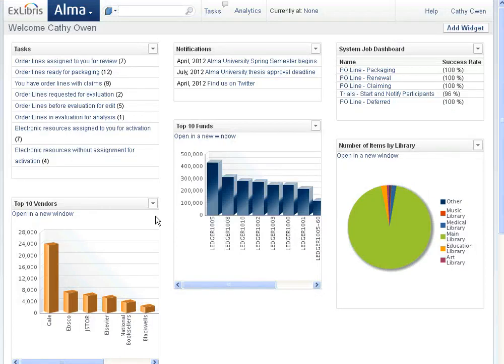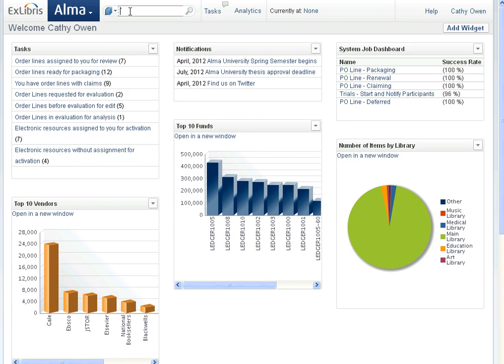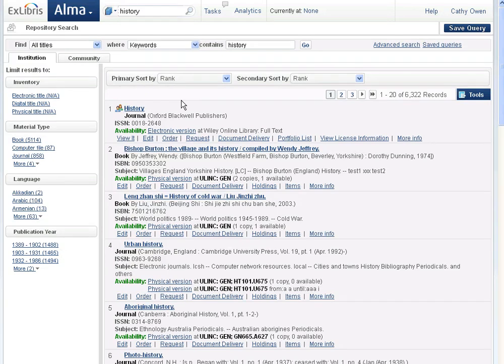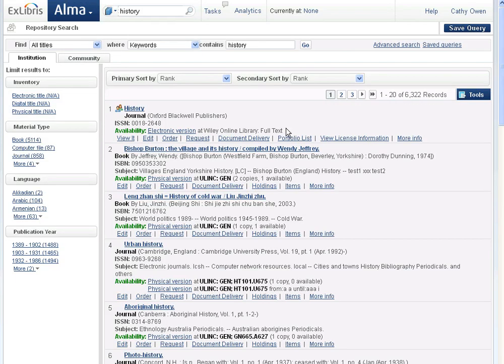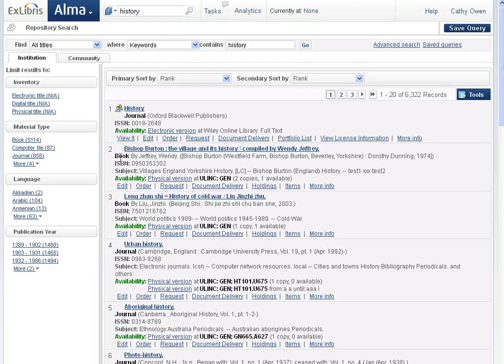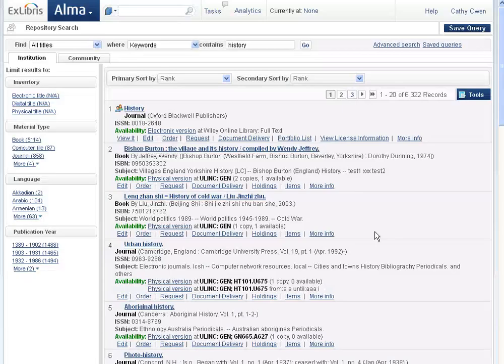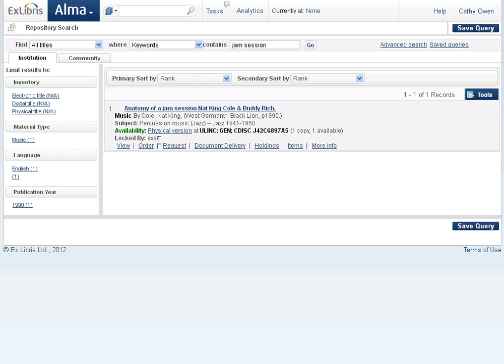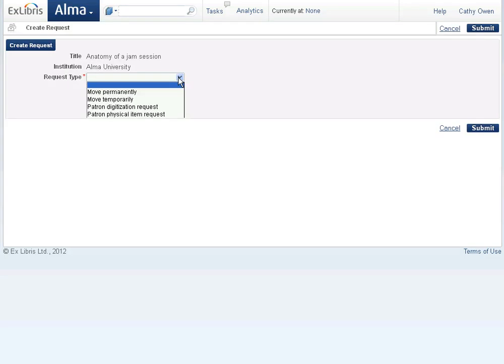Alma 403: Repository Search, pt. 2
Want to learn about more options related to search functionality in Alma (after Alma 103)? See more options related to searching the Repository; setting pre-filters options, facets, viewing options and more.